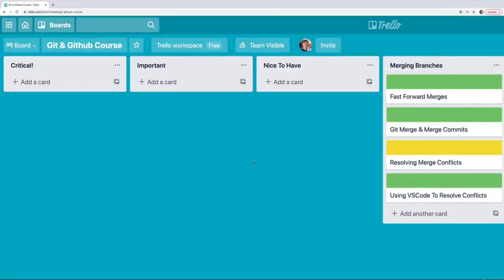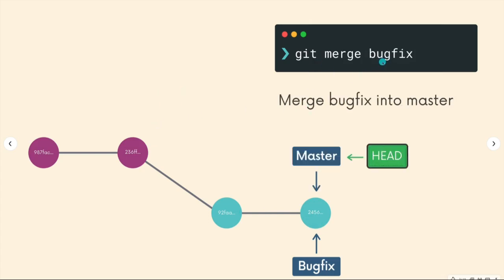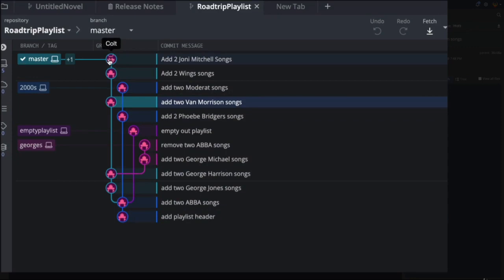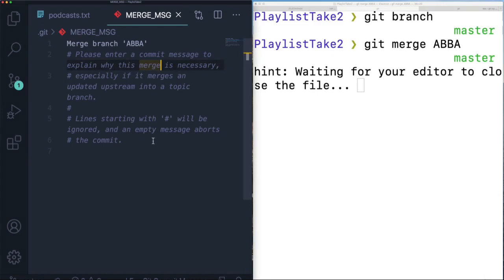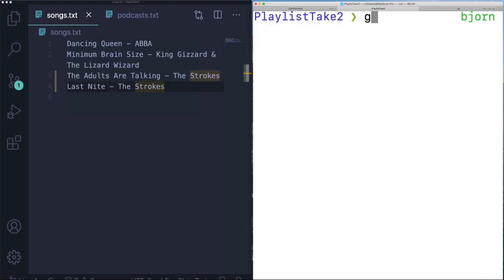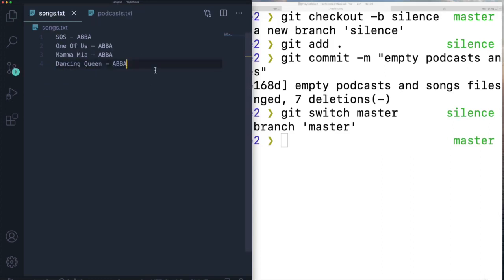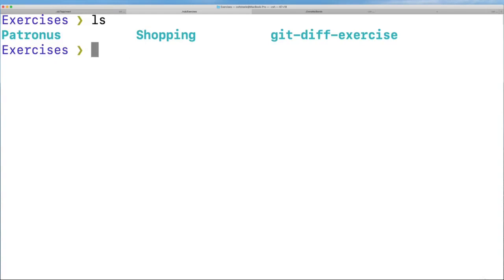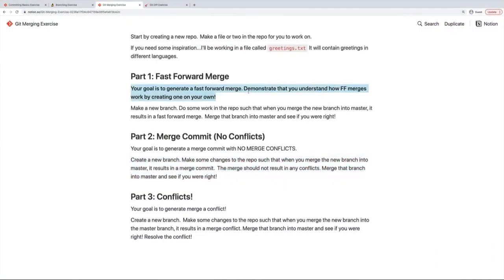The Git & Github Bootcamp | P7: Merging Branches, Oh Boy!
00:00 1. What Really Matters In This Section
01:46 2. An Introduction To Merging
07:03 3. Performing A Fast Forward Merge
11:34 4. Visualizing Merges
16:11 5. Generating Merge Commits
25:54 6. Oh No! Merge Conflicts!
29:13 7. Resolving Merge Conflicts
37:27 8. Using VSCode To Resolve Conflicts
45:08 9. Merging Exercise

The course's 20+ sections are broken down into four separate units:

Git Essentials

Github & Collaboration